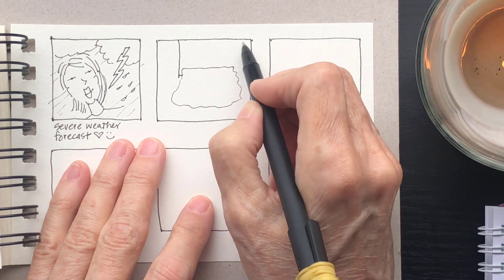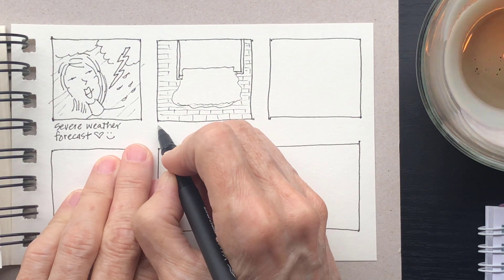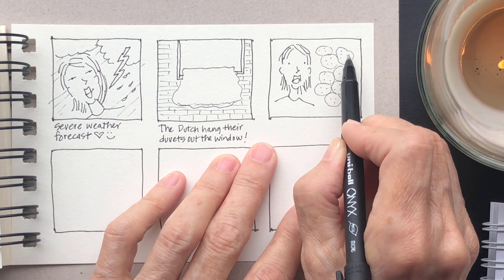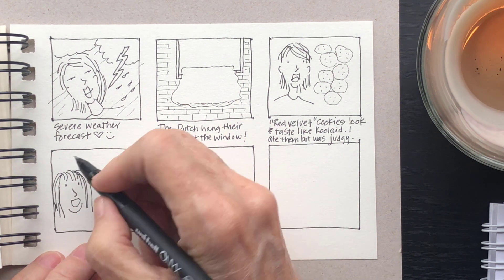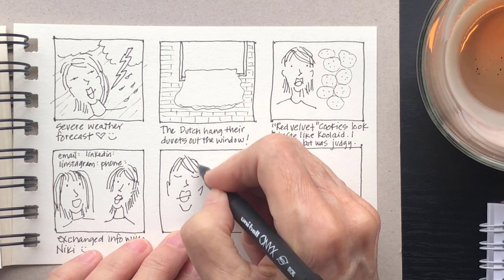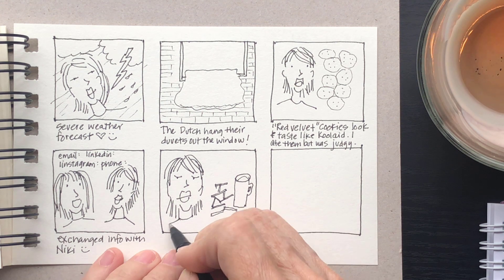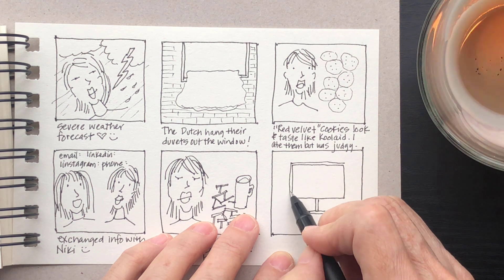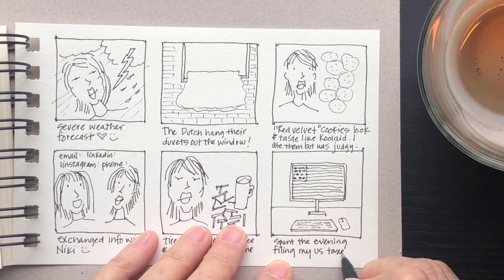DAY 104 Storyboard Drawings: Dutch window duvet, Kool-aid cookie, Niki info, potato sticks, US taxes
Day 104 I'm still getting used to Dutch folks hanging their bedding out the window. Google says it's to air duvets out. Okay, but I'm still surprised to know that Mr. Clean has a pink duvet. TMI!

I documented eating junk food, as I do, and the highlight of my day was exchanging info with my new friend, Niki. In the evening, I got on TurboTax to file my taxes and learned, to my horror, that I cannot file my taxes electronically because I'm abroad. Well, that was an expected cow pie.

So, what are you doing today?